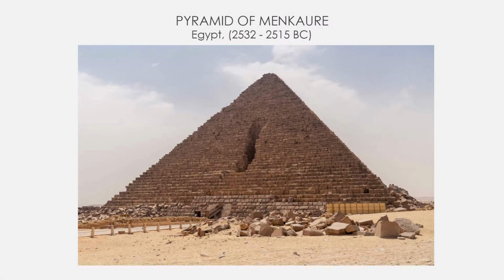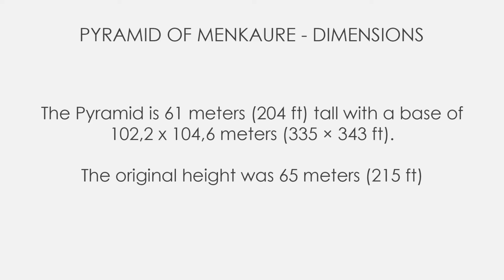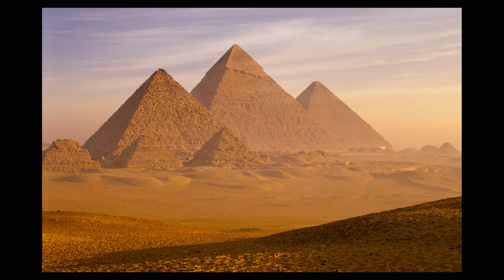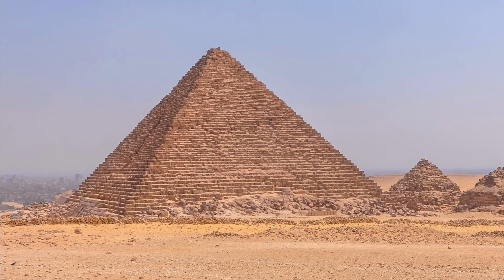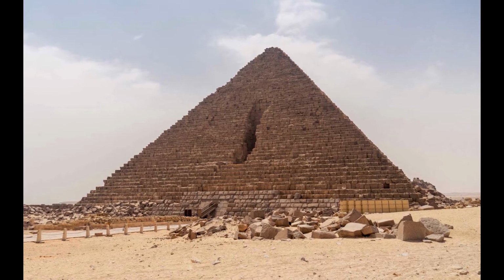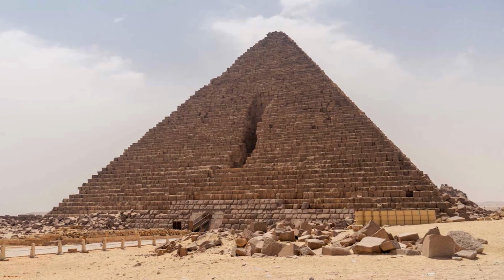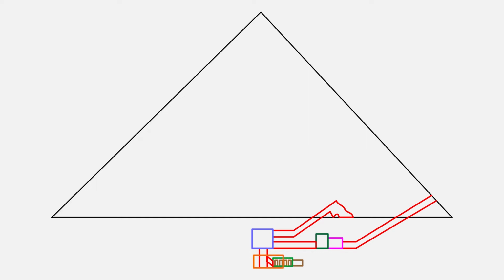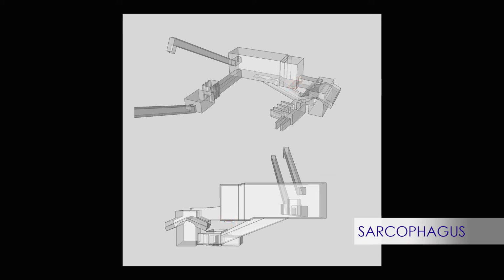All you need to know about the Pyramid of Menkaure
Hi everyone and welcome back to Exploring Art with Alessandro!
In this episode I am going to talk about the smallest of the three main Pyramids of Giza, but for sure not the less interesting: the Pyramid of Menkaure.
The suprises are a lot, so let's discover what it hides!

Let’s Connect for more fun contents!

Here at Exploring Art with Alessandro I make free educational videos on art history with the goal of helping to understand better Visual Arts.